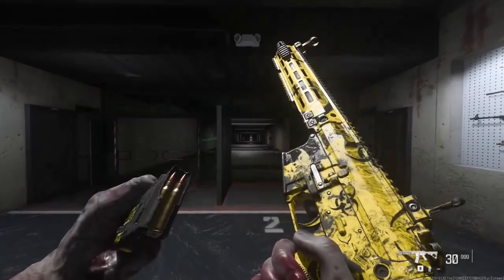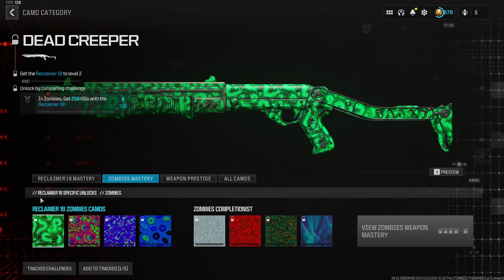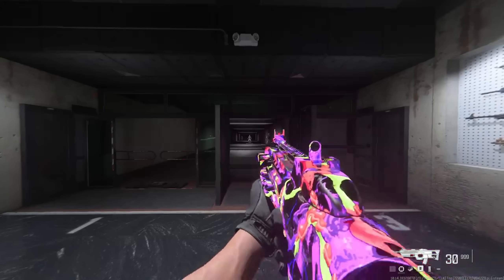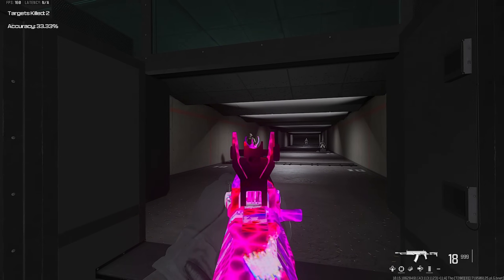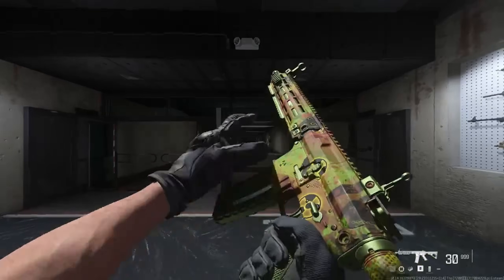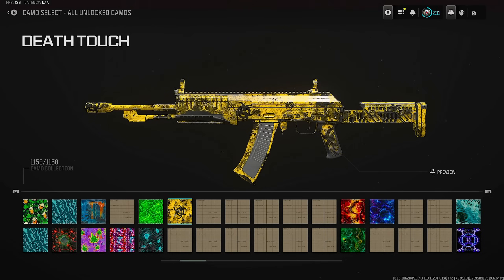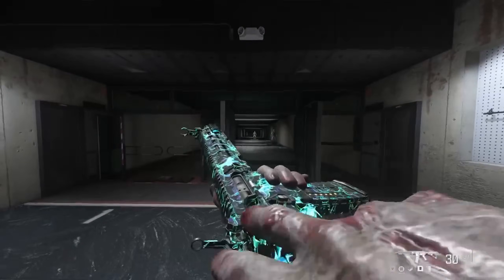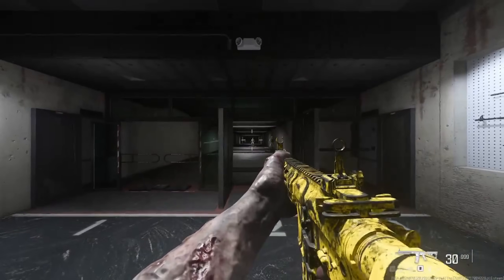How To Unlock ALL 20+ Animated Camos in Season 4 Reloaded! (EARLY CAMO GAMEPLAY) - Modern Warfare 3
ALL 20+ Season 4 Reloaded FREE Animated Camos EARLY Gameplay Showcase! - Modern Warfare 3

00:00 - NEW FREE SEASON 4 RELOADED ANIMATED CAMOS SHOWCASE
0:21 - 10 NEW Season 4 Reloaded Mastery Camo Challenges
2:02 - Game Over Animated Camo UNLOCK NOW
2:26 - How To Get Dendritic Devastation Camo
2:51 - Animated Shifting Grid, Synth Bust, & Gridlocked Camos Showcase
3:54 - 4 Warzone Camo Challenges Rewards
4:29 - Mark of The Survivor Red Lightning Animated Camo
5:00 - Animated Hazardous Ruin Camo Reward
5:32 - Animated Helical Reverb Camo Reward in Season 4 Reloaded
5:54 - LEAKED Animated Camos COMING SOON
8:27 - Lightning Animated Camo Reward Coming Soon
9:02 - Thanks for Watching! Subscribe, Like & Coment for more!